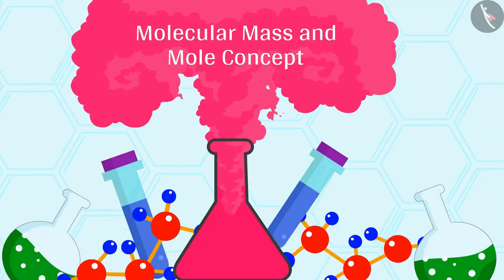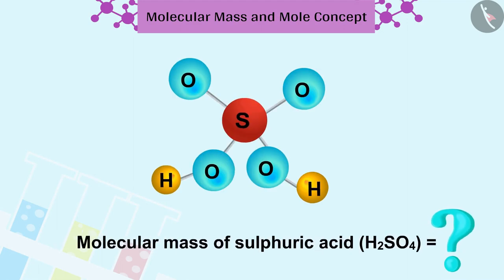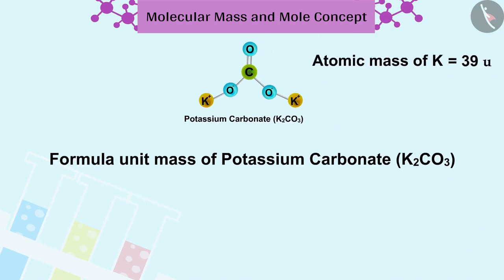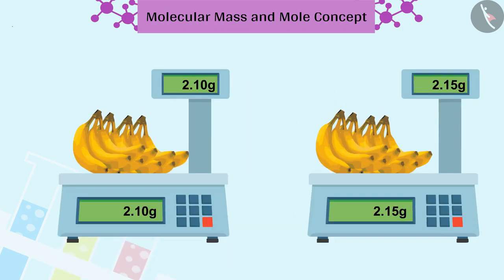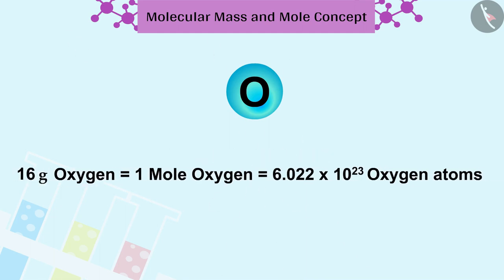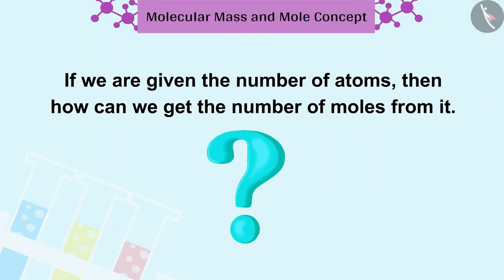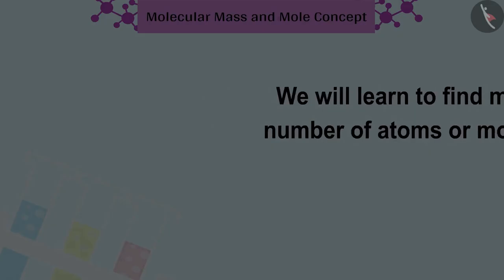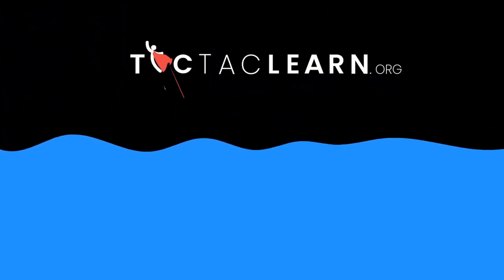Molecular Mass and Mole Concept | Part 1/1 | English | Class 9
Class 9 | NCERT | Molecular Mass and Mole Concept | Part 1/1 | English | Class 9 | Atoms and Molecules | Atomic Structure

In this video, we will study about Atoms and Molecules.